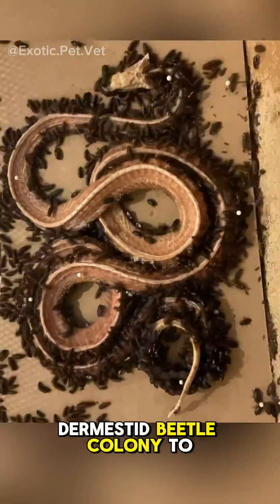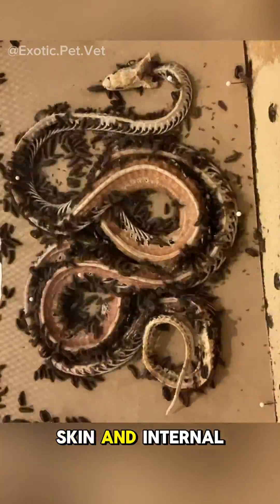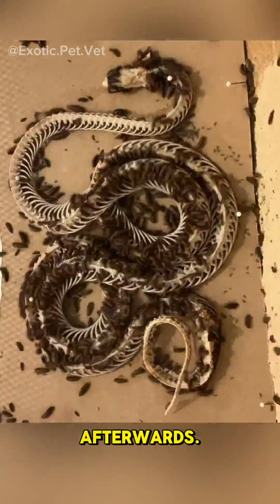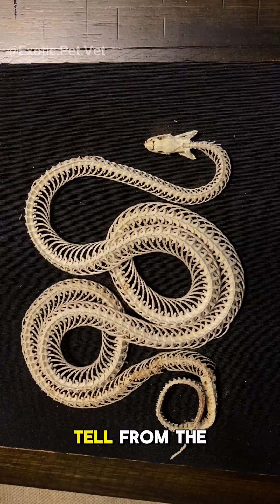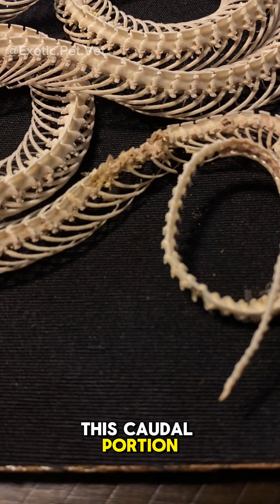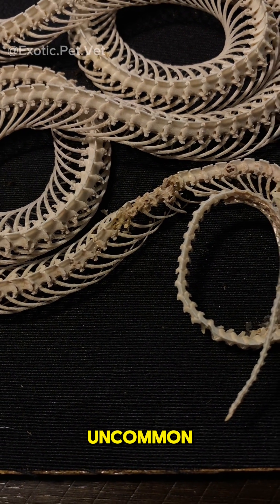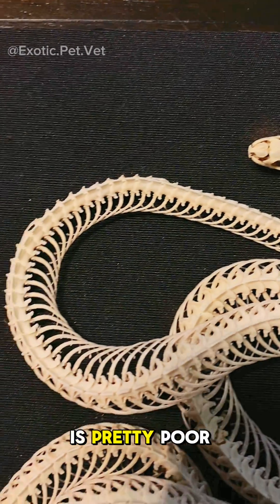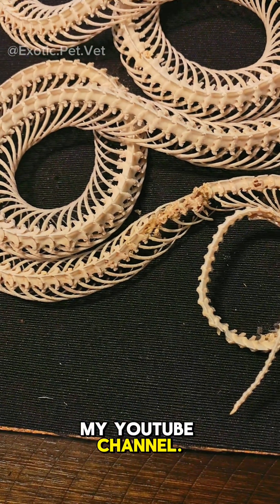Dermestid Beetles Clean Corn Snake Skeleton With Osteomyelitis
DermestidBeetles cleaning a corn snake’s skeleton! 🐍

This cornsnake skeleton had an interesting surprise- it had osteomyelitis of its spine!